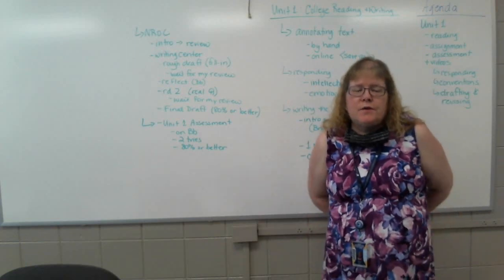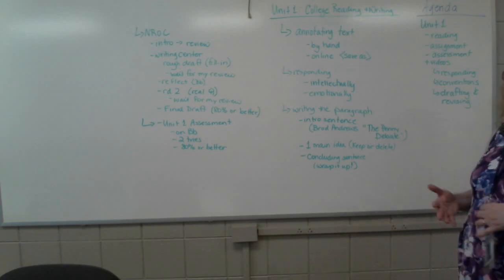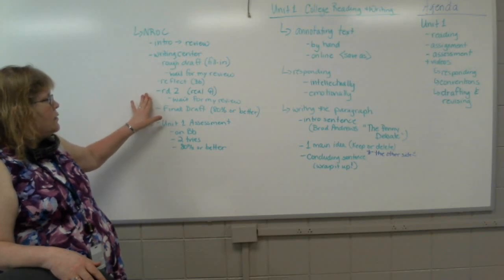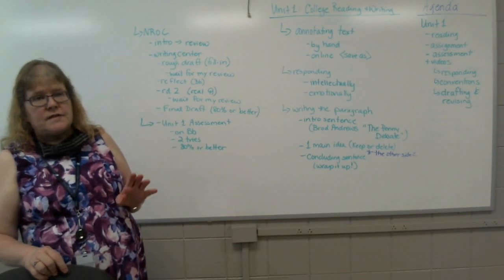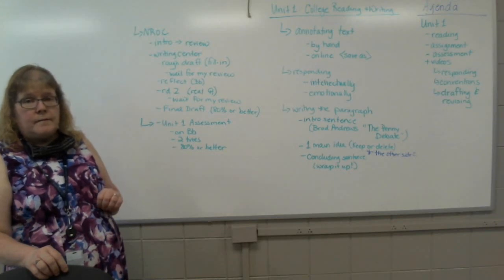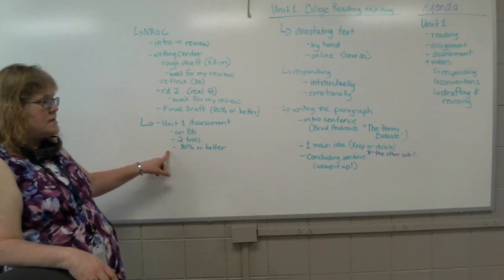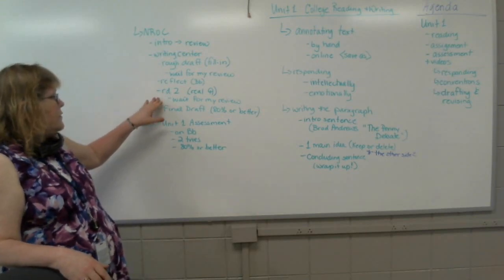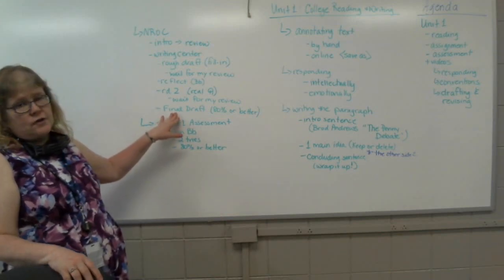ENG 002 U1 writing assignment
This lecture walks through the requirements and grading for the unit 1 writing assignment in my EBG 002 course.